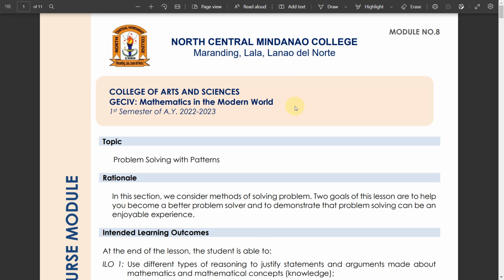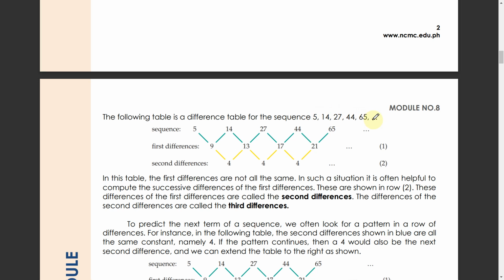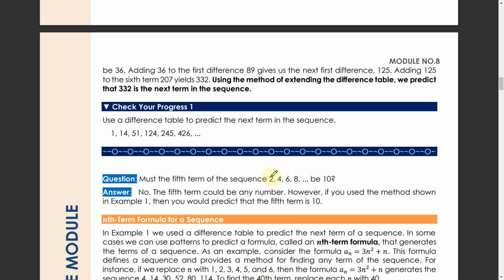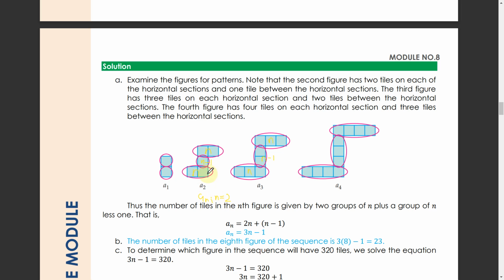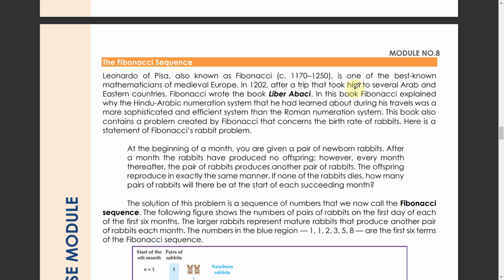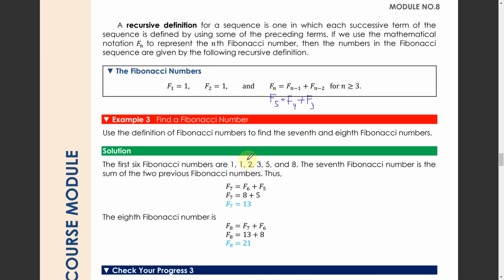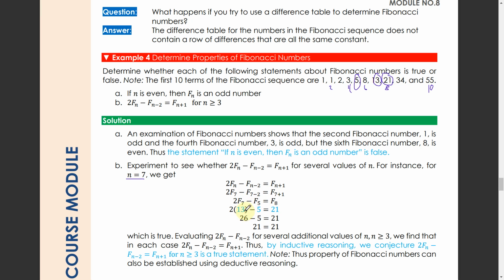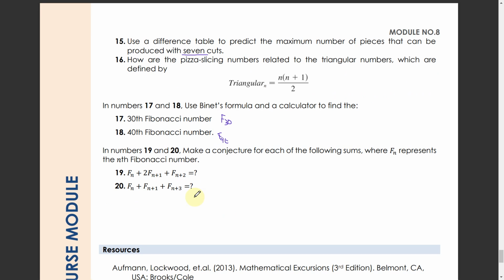GEC 4 Module 8 Video Discussion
Topics:
1 Terms of Sequence
2 nth-Term Formula of a Sequence
3 The Fibonacci Sequence
4 Polygonal Numbers